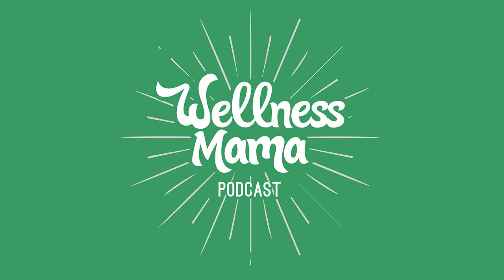255: Dr. Valter Longo on a Fasting Mimicking Diet and Increasing Healthspan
I’ve wanted to interview Dr. Valter Longo for years, and today I finally get to! In this episode, we explore all things fasting -- one of my favorite health topics -- and especially the fasting mimicking diet, a precise system of fasting that he invented. In fact, his diet was granted one of the only patents in healthcare on promoting longevity and healthspan as well as treating diabetes.Dr. Longo received his Ph.D. in Biochemistry from the University of California, Los Angeles (UCLA) in 1997 and his postdoctoral training in the Neurobiology of Aging and Alzheimer’s Diseases at USC. He currently is the director of the Longevity Institute and professor of gerontology and biological sciences at the University of Southern California. He has made tremendous contributions in research related to longevity, aging, fasting, and metabolic disease. TIME Magazine has called him the Longevity Guru and named him one of the top 50 influential people in health, and I agree!Episode Highlights With Valter Longo What we mean when we talk about fasting, and the different types Why a lengthy water fast may not be the most effective way to fast (and can in fact be dangerous) How fasting protects normal cells from cancer What recent research shows about using chemotherapy and the fasting mimicking diet together as cancer treatment The best amount of protein to eat each day for longevity How Dr. Longo defines healthspan (and why it's disappearing) Simple changes to make to what you eat and when that will make a big difference in weight and overall health Why to try a fasting mimicking diet (and how often) And more!Resources We Mention ProlonFMD (Dr. Longo's fasting program) (get $25 off during the month of May) The Longevity Diet by Dr. Valter Longo The Valter Longo FoundationMore From Wellness Mama 201: Understanding Fasting &amp; Keto for Women (Even During Pregnancy or Breastfeeding) + Instant Pot Tips 134: Five Benefits of Fasting, Autophagy, Diet Variation &amp; Cellular Healing with Dr. Daniel Pompa 210: Why Most Detox Methods Are Dangerous &amp; What to Do Instead With Dr. Shayne Morris 26: Fasting for Women &amp; Music Therapy Can Intermittent Fasting (Skipping Meals) Make You Healthier?  Reasons to Stop Eating at Night Water Fasting Benefits, Dangers, &amp; My Personal ExperienceHave you tried a fasting mimicking diet? Are there other questions about fasting you'd like me to tackle here on the podcast? You guys loved the founder, Andy, when he came on this podcast to talk about his own skin healing journey after a tragic accident that caused massive scarring on his face. From this experience he developed some of the most potent and effective natural skin care options from serums to masks and the results are visible in his perfectly clear skin that is free of scars! I love the mask and use it a couple times a week, and often use the gold serum at night to nourish my skin while I sleep. All of their products have super clean ingredients and they really work! Andy is absolutely dedicated to creating the highest quality products possible and it shows. and use the discount code WELLNESS to get 20% off.This episode is sponsored by Just Thrive probiotics. I found this company when searching for the most research backed and effective probiotic available and I was blown away at the difference in their products! They offer two cornerstone products that are both clinically studied and highly effective. The first is their probiotic, which has been clinically studied to help with leaky gut and to survive up to 1,000 times as much as other probiotics or the beneficial organisms in something like Greek yogurt for instance. The difference